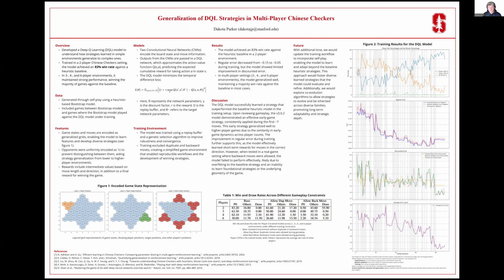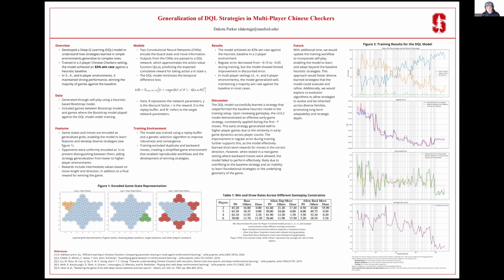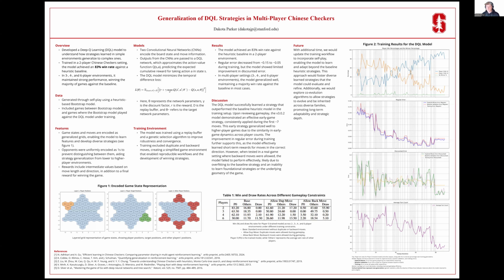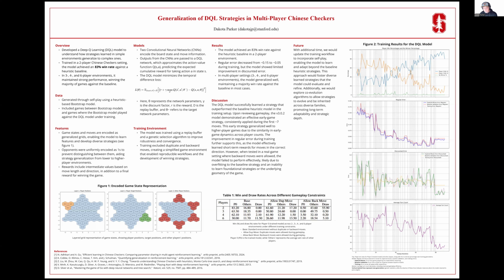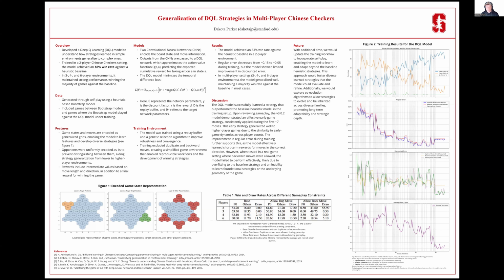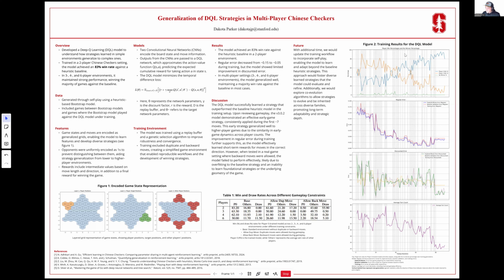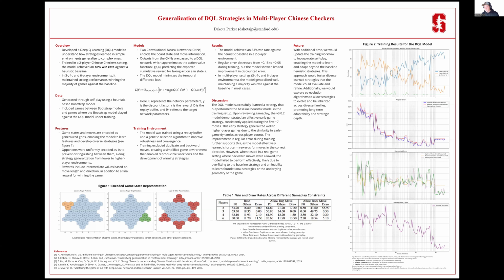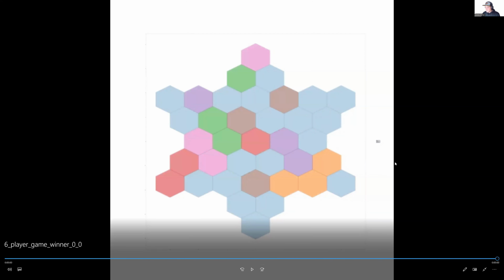Generalization of DQL Strategies in Multi-Player Chinese Checkers (5 min)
Generalization of DQL Strategies in Multi-Player Chinese Checkers presentation for Stanford CS223.